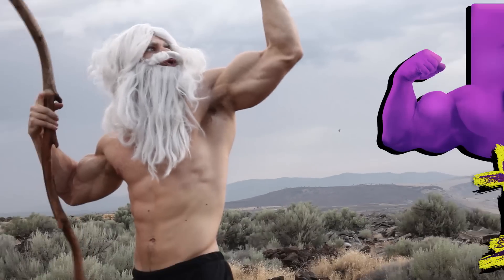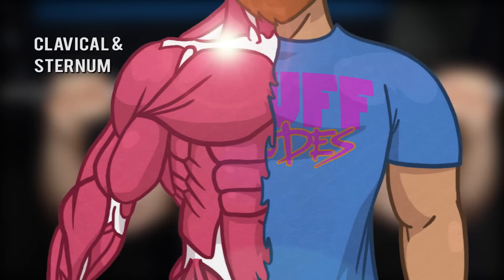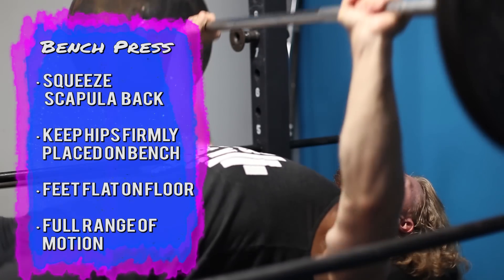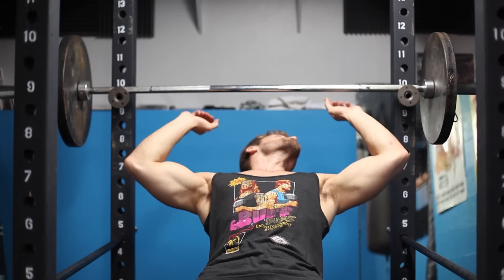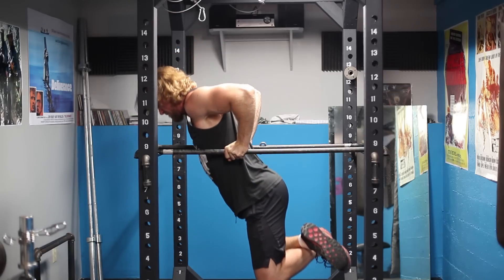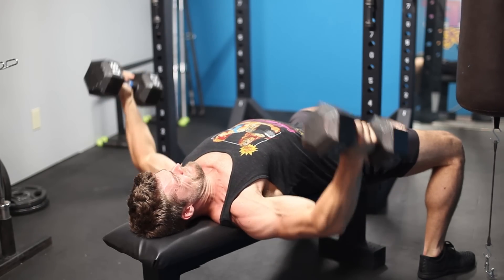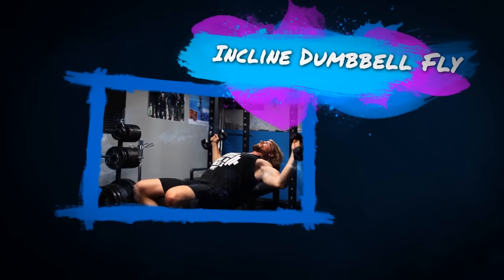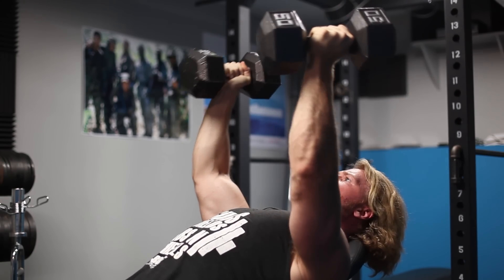CHEST - Anatomy of a BUFF DUDE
Top 5 Best Exercises for building a big CHEST:

Bench Press
Incline Bench Press
Chest Dips
Dumbbell Flys
Incline Dumbbell Flys

Here we go dudes n' grrrls - The Anatomy of a BUFF DUDE. Want to know how to build a big chest? In this video we go over function, form and the top 5 exercises to build that CHEST - BUFF DUDE STYLE!

BUFF DUDES / FITNESS / ANATOMY OF A BUFF DUDE - CHEST

Written by Brandon & Hudson
Directed & Edited by Hudson
Starring Brandon, Duke & Hudson
"Cavedude" Voiceover by Michael Driscoll

Buff Dudes "B" by Brandon
Pixel & Anatomy Dudes by Joao

the song "Epic Hip Hop" which was used with permission from AudioJungle.